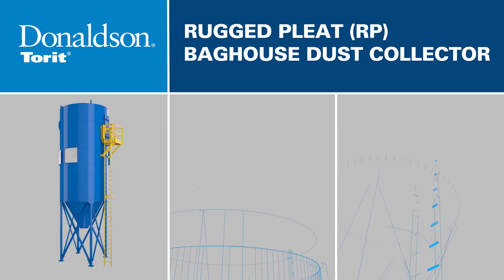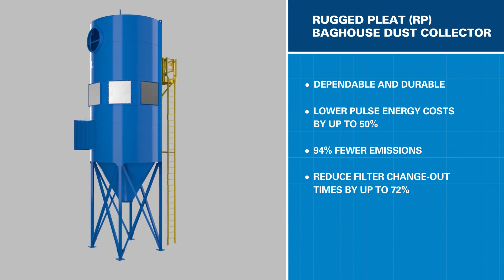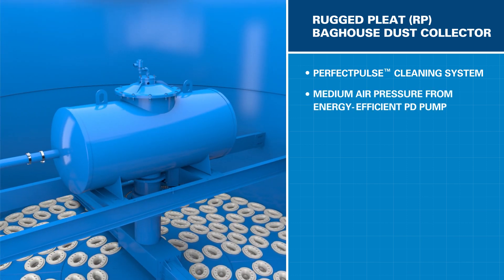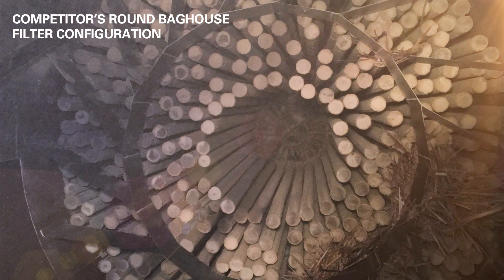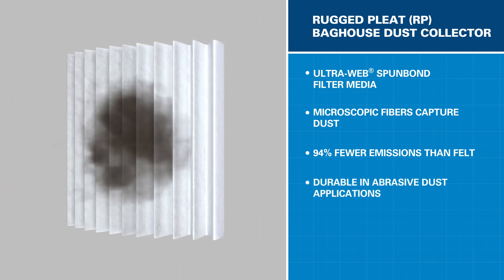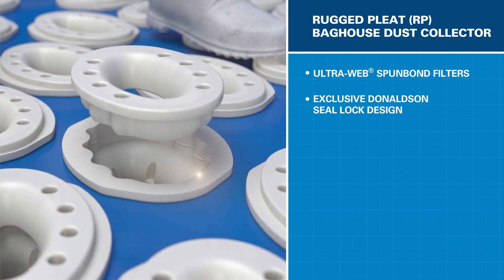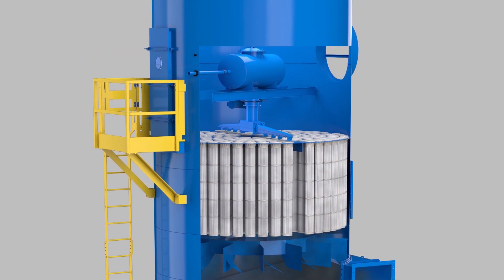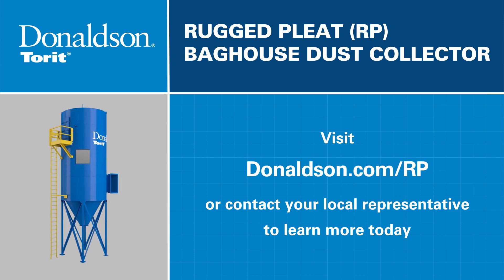Donaldson® Rugged Pleat Baghouse Dust Collector: Comprehensive View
The RP (Rugged Pleat) Baghouse industrial dust collector from Donaldson combines durability, innovative design and advanced filter technology to effectively capture heavy and abrasive dust inherent to woodworking, mining, grain processing and other industries.